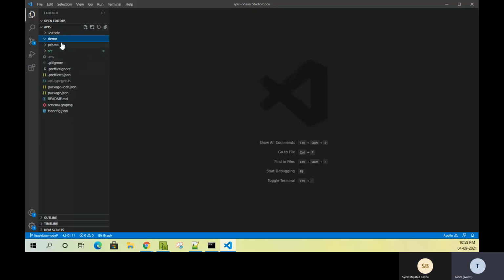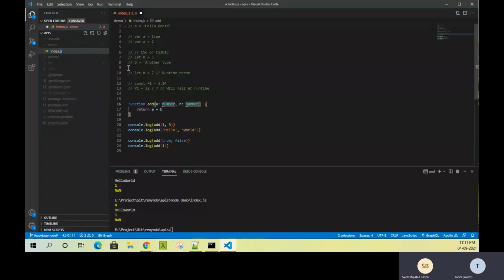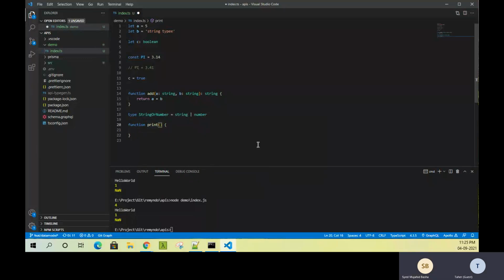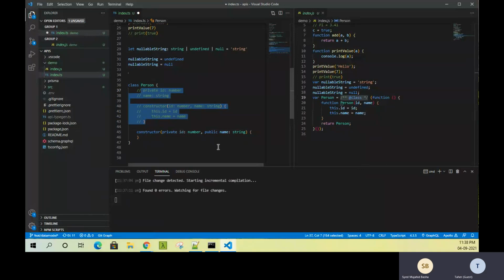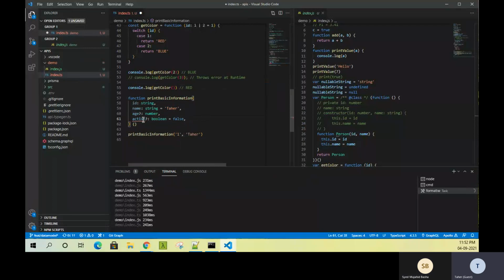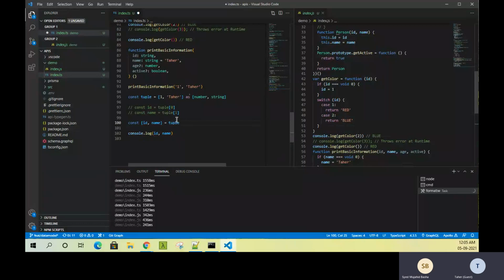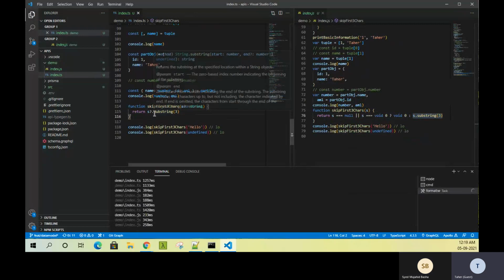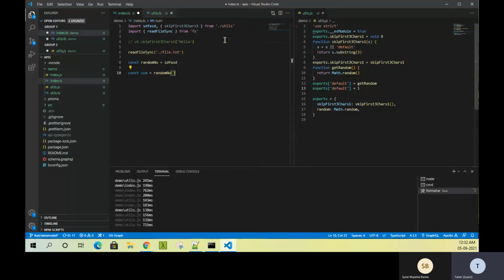JavaScript and Typescript Basics for users with some basic programming knowledge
JavaScript and Typescript Basics for developers to get started for users with some programming knowledge